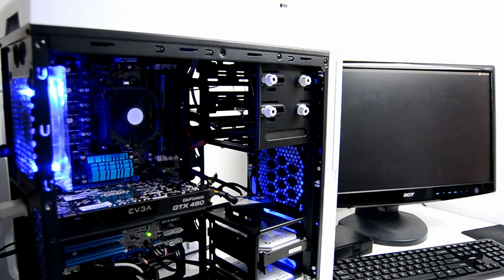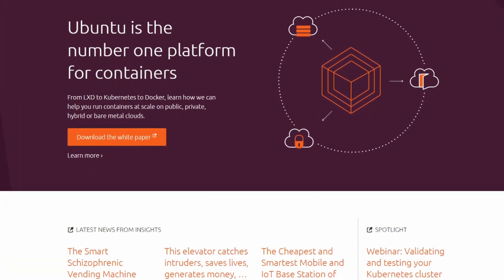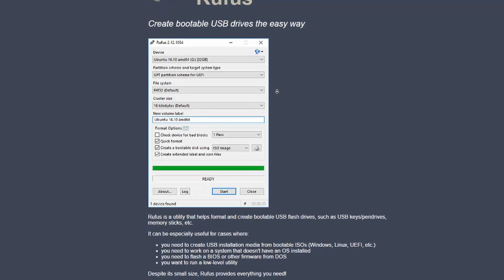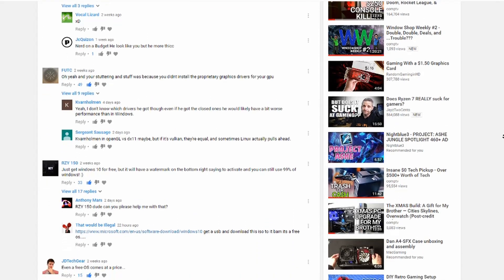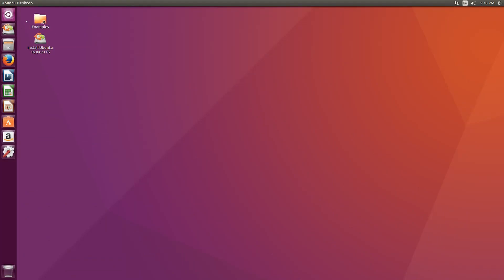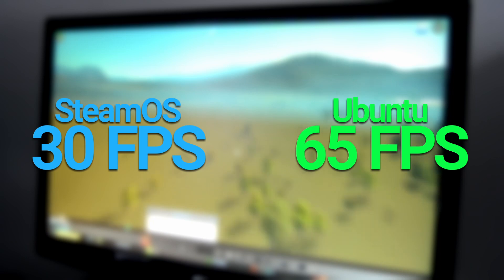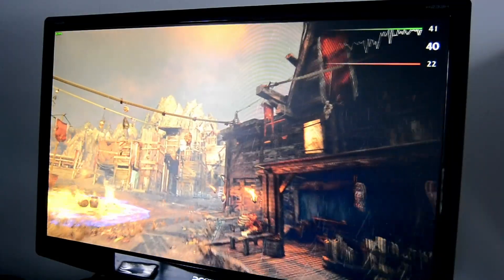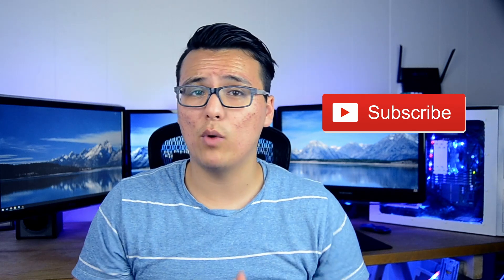Gaming on a Free OS — Episode 2: Ubuntu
Ubuntu gives us a nice and refreshing breath of air, especially with a $0 price tag, when compared to the SteamOS results in Episode one, beating it out with as much as 2000% the performance.

This is largely in part thanks to the proprietary nvidia drivers which so many of you suggested in the last video—so hopefully this one does the process justice.

Use my link to buy stuff on amazon